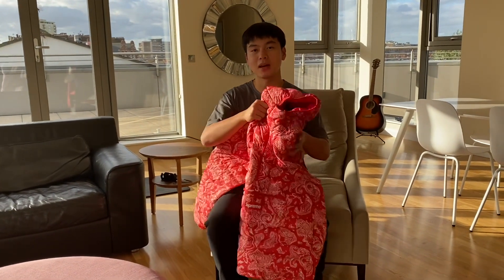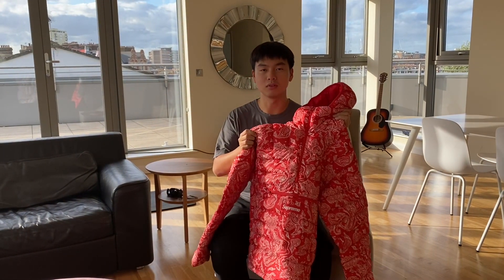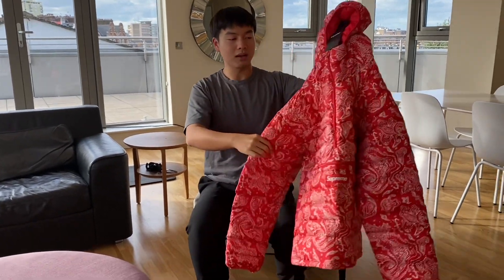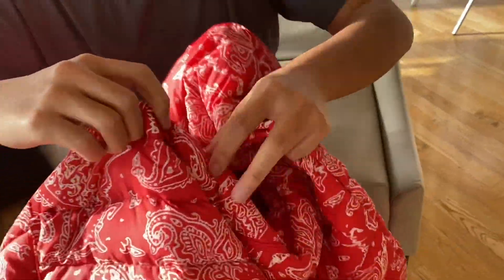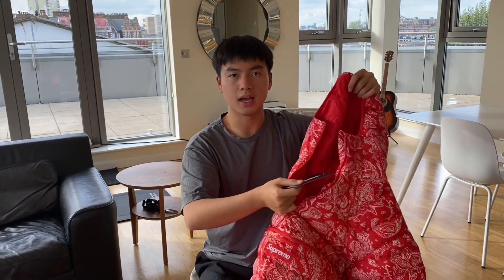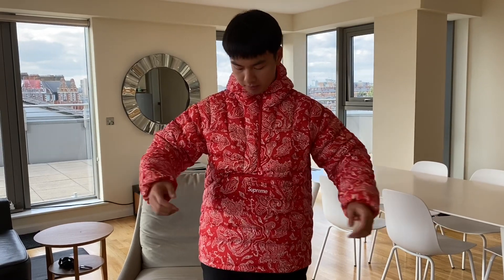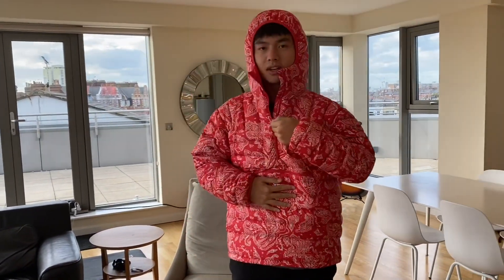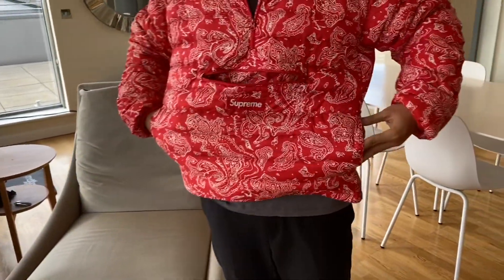Supreme Week 6 Micro Down Half Zip Hooded Pullover Red Bandana & Faux Fur Jacket quick look FW22